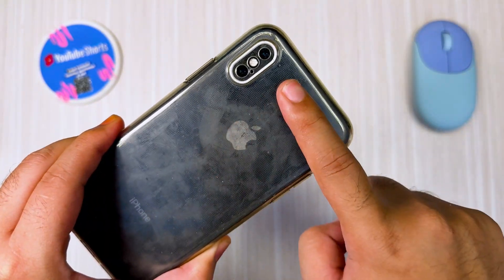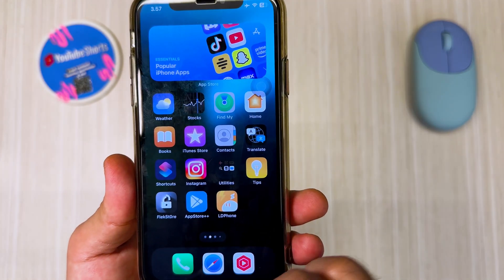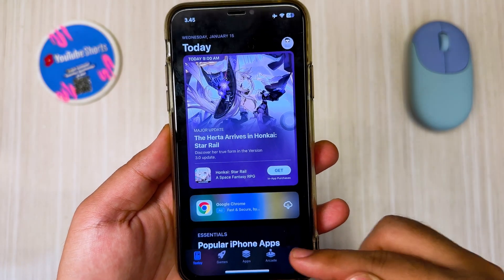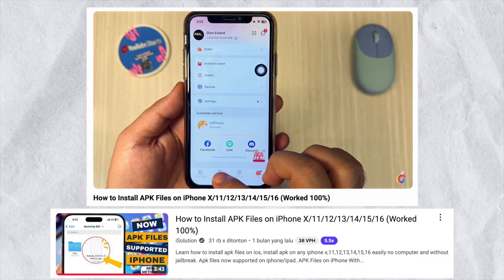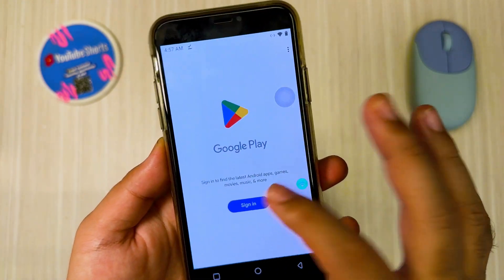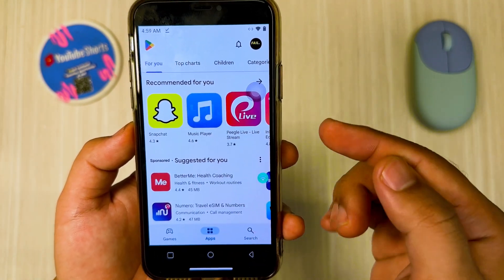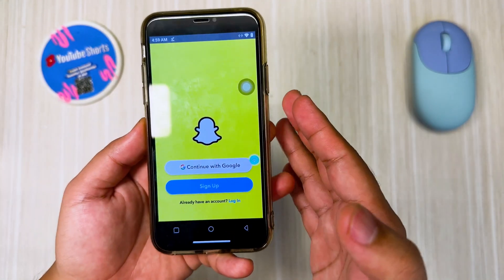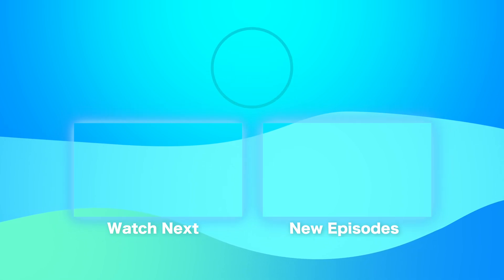Install Google PlayStore on iPhone X/11/12/13/14/15/16 (Work 100%)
Learn how to install playstore on iOS. how to install google playstore on any iphone x,11,12,13,14,15,16 worked 100% without computer and no jailbreak needed. also you can install android apps on iphone directly using this tips.

install playstore on iphone
how to install playstore on iphone
how to install google playstore on iphone
can you install google playstore on iphone
how to install playstore apps on iphone
how to install google playstore apps on iphone
can you install google play on iphone
install play store apps on iphone
install playstore on ios
install playstore on any iphone